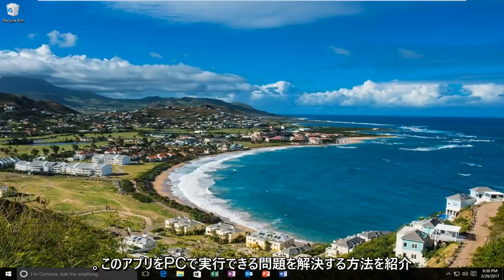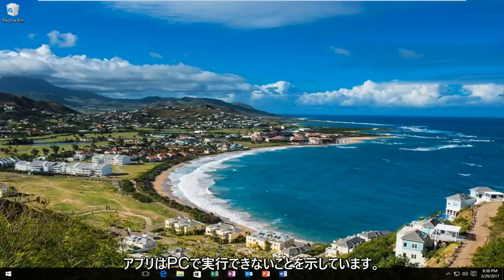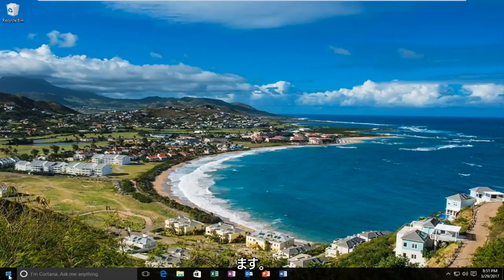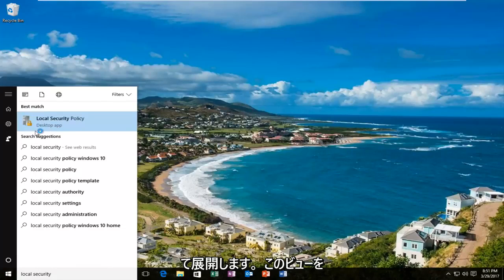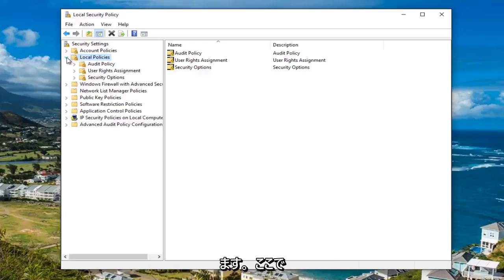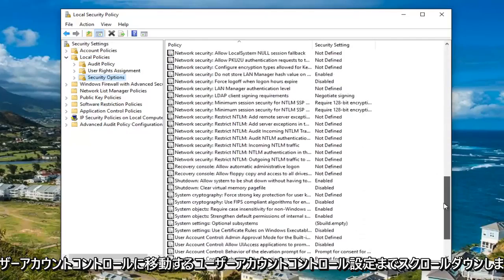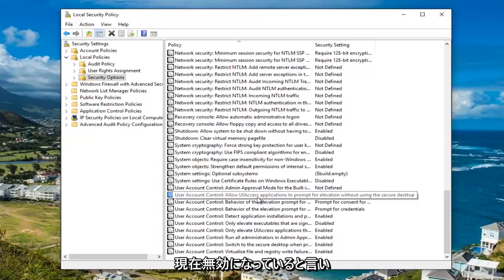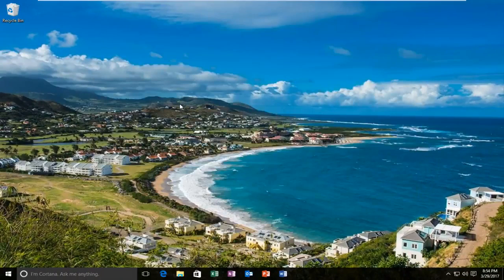Windows 10/11で「このアプリはお使いのPCでは実行できません」の対処法選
彼のアプリが PC で実行できない - クイック フィックス。このチュートリアルは、オペレーティング システムの Windows 10 Professional Edition を実行しているユーザー向けです。

発生する可能性のある問題の種類:

This app can't run on your PC access is denied — 通常、このエラーは、ユーザー アカウントが適切に構成されていない場合に発生します。新しい管理者アカウントを作成すると修正されます。

このアプリは PC ゲーム エラーで実行できません — ほとんどのゲーマーは、このエラー メッセージを既によく知っています。実際、このアラートはゲームに頻繁に影響を与え、プレイヤーがお気に入りのタイトルを起動するのを妨げています。

このアプリはお使いの PC では実行できません Windows ストア エラー — もうお察しのとおり、このエラーは Windows ストア アプリでよく見られますが、Windows ストア アプリ自体にも影響します。幸いなことに、問題を解決してアプリへのアクセスを回復するために使用できる多くの回避策があります。

このアプリは PC のバッチ ファイルでは実行できません — バッチ ファイルは、PC ユーザーがさまざまなコマンドを保存して実行するために作成するフォーマットされていないテキスト ファイルです。これらのファイルには通常、.bat または .cmd のファイル名拡張子が付いています。まず、管理者モードで実行していることを確認してください。問題が解決しない場合は、以下のトラブルシューティング手順に従って修正してください。

このアプリはお使いの PC で実行できません。ソフトウェア発行元に確認してください — 多くのユーザーが、ソフトウェア発行元に連絡するよう求めるエラー メッセージが表示されたために、特定のアプリを開くことができないと報告しています。このエラーは通常、開発者の公式 Web サイトから直接ダウンロードしたサードパーティ製アプリに影響します。 Windows ストア アプリに影響することはほとんどありません。 Microsoft のフォーラムで、あるユーザーがこの問題について次のように説明しています。